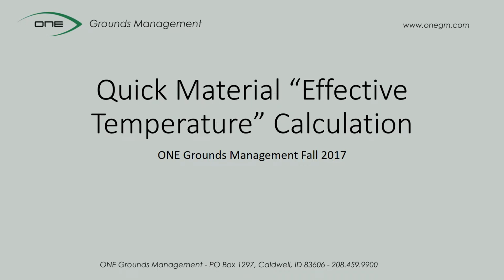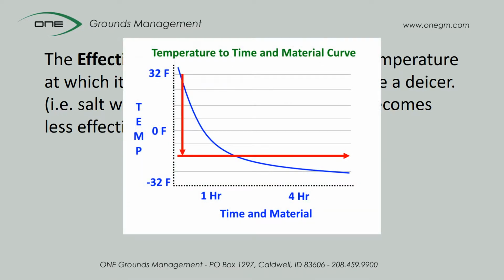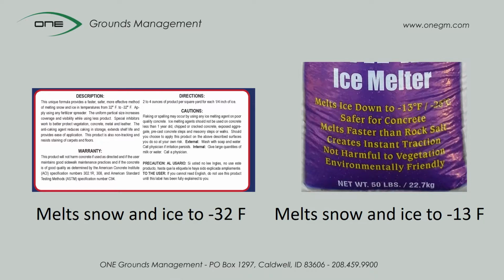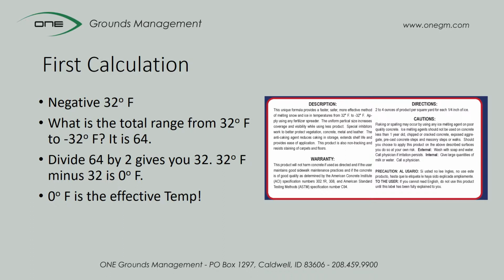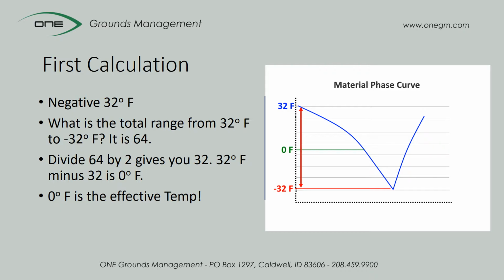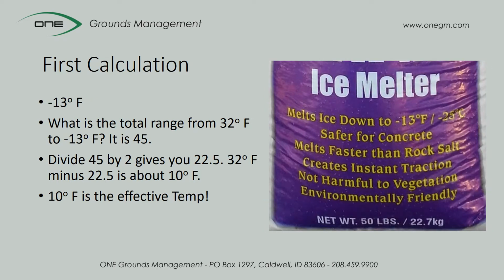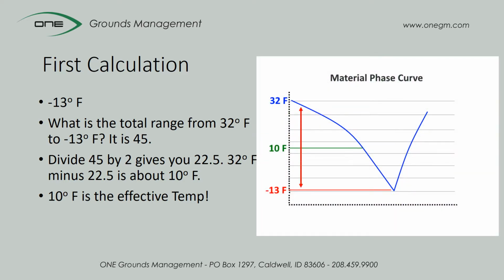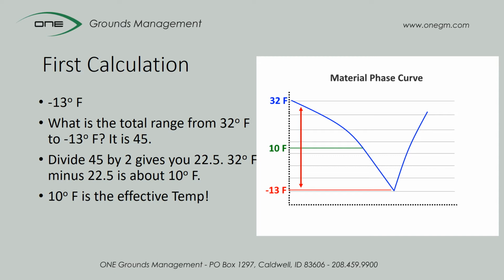Effective Temp Ice Melt Calculation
Steven Davis covers another important topic of effective ice management.